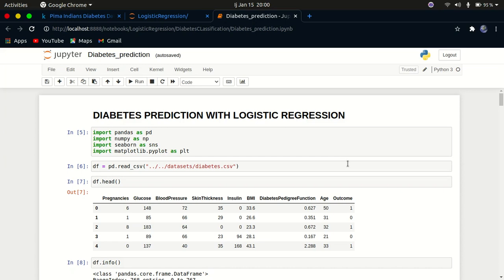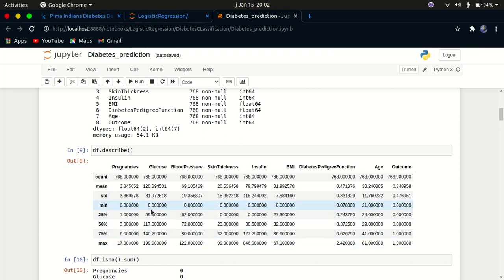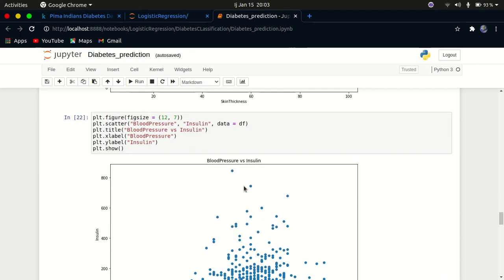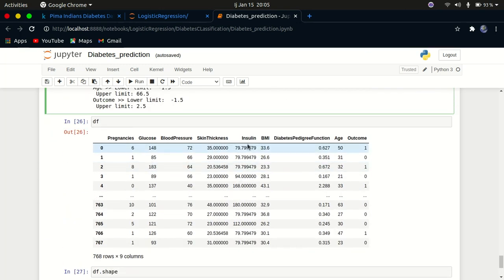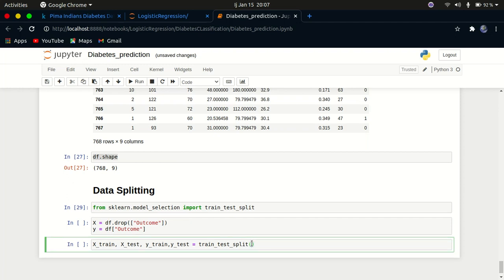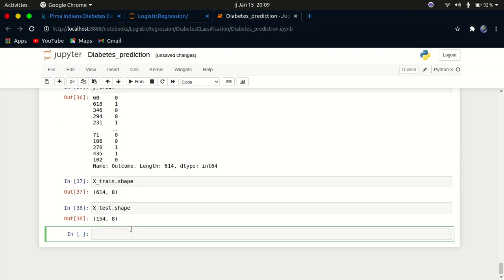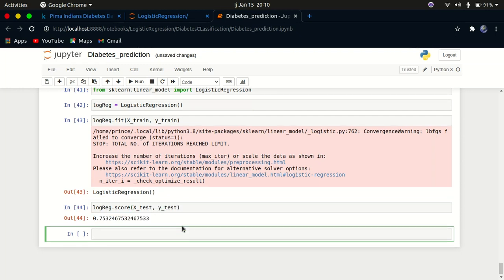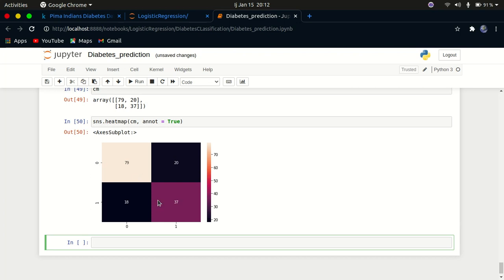Diabetes Prediction using logistic regression tutorial | How to build a model to predict diabetes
Diabetes Prediction using logistic regression tutorial | How to build a model to predict diabetes using Machine learning. In this video we'll go over how to build a model to predict diabetes using Machine learning.